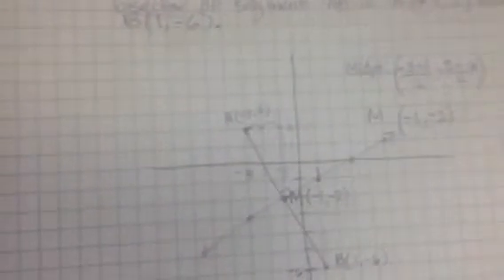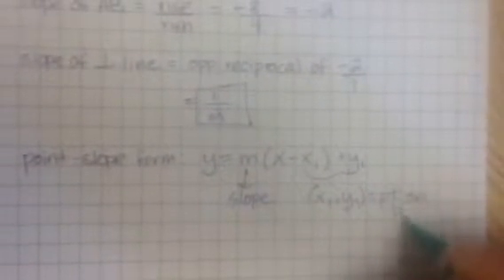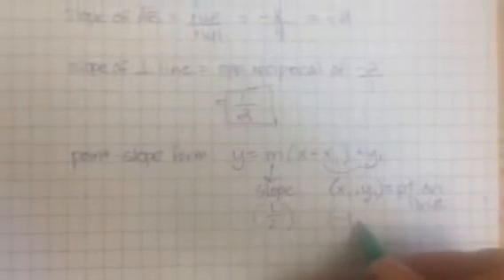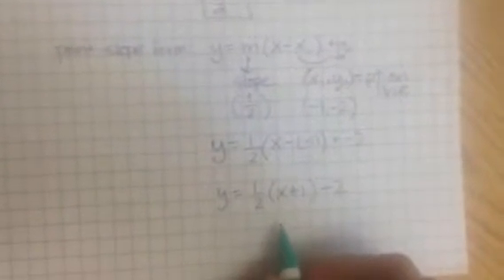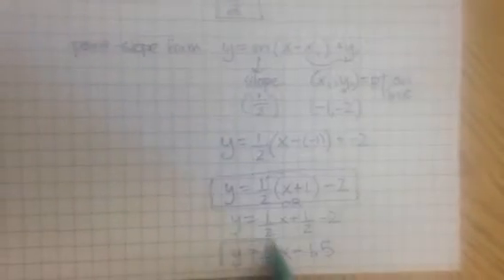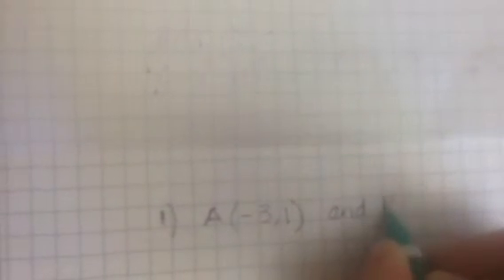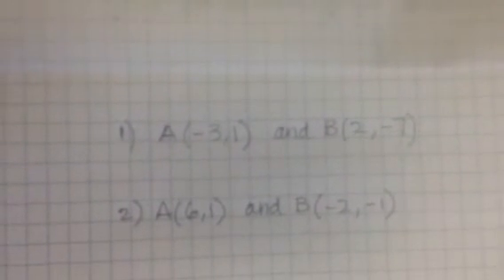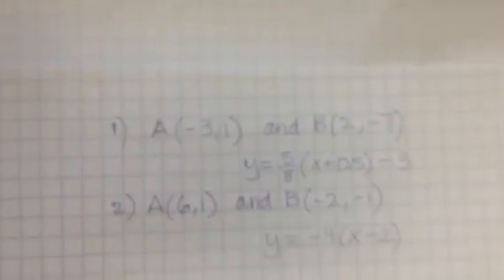Equation of Perpendicular Bisector